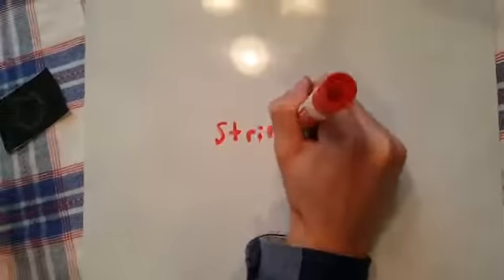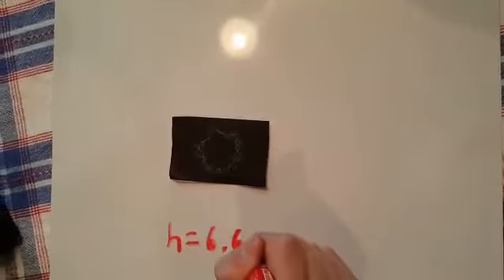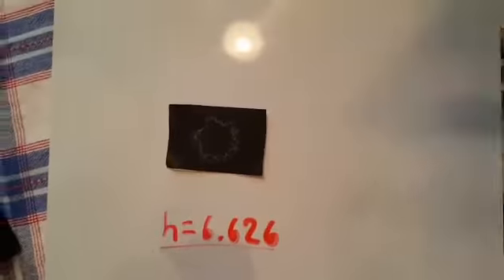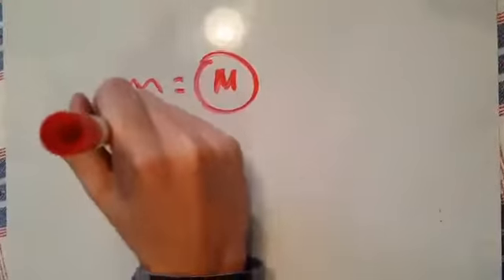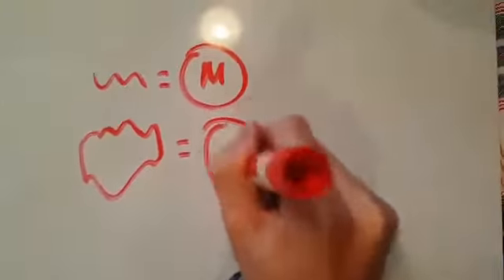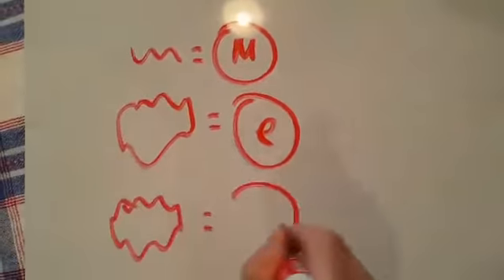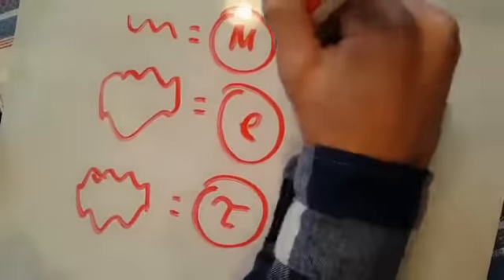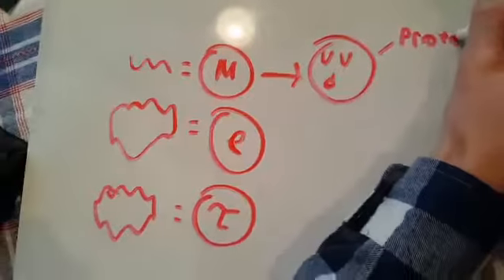Physics string theory project